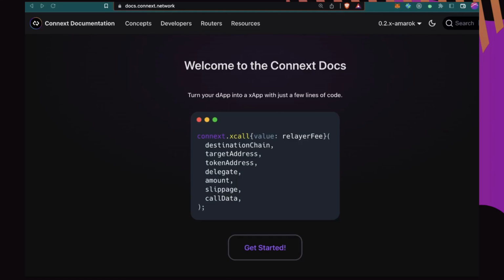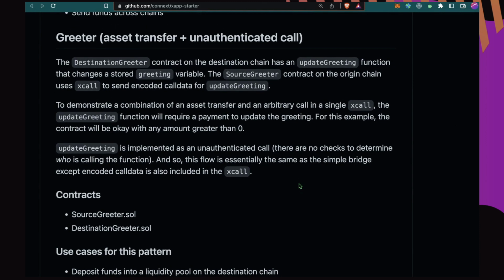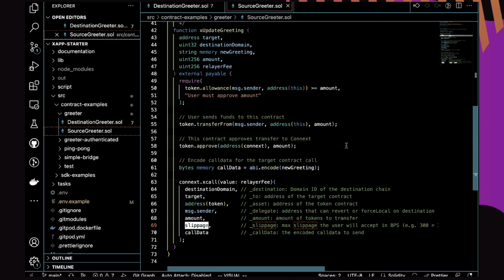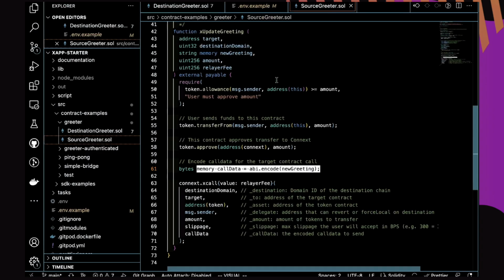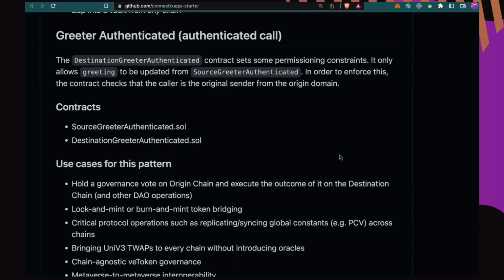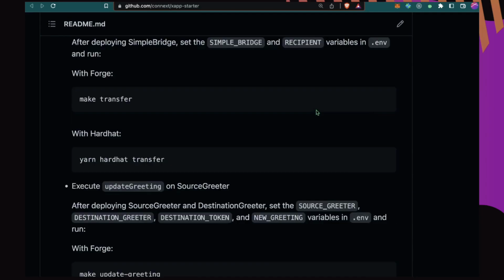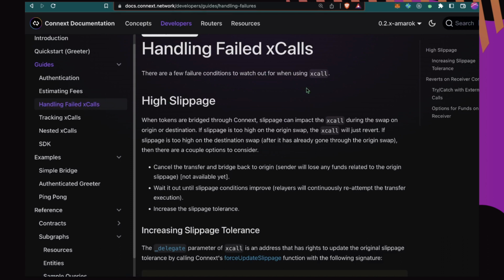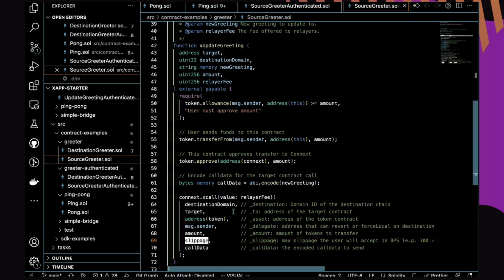Connext Network Workshop | Scaling ETH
Scaling ETH with Eddie, Integration Engineer at Connext Network.

Connext is a network for fast, trustless communication between blockchains and/or L2s. Connext is an interoperability protocol that empowers developers to build fully expressive cross domain apps (xApps) with a strong focus on security. Connext allows to call smart contracts on other chains and bring back calldata on the sending chain. Builders don’t need to deploy on multiple chains: they can execute instructions from a central xApp.